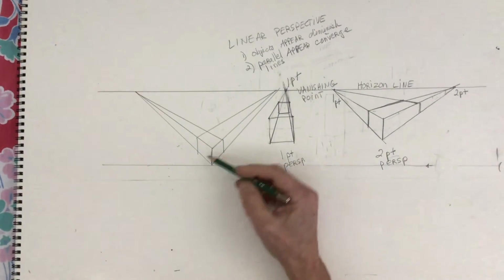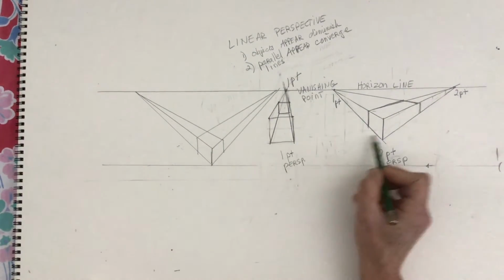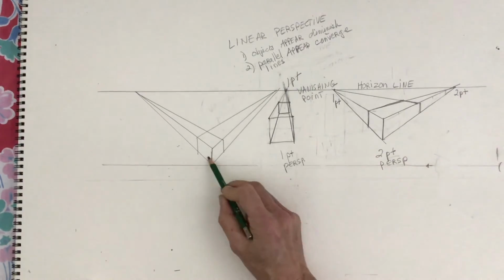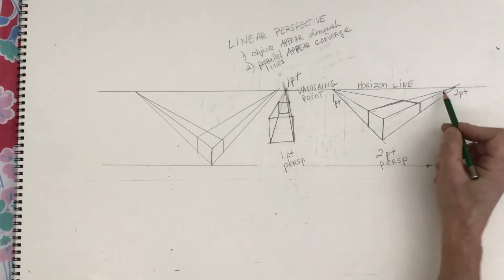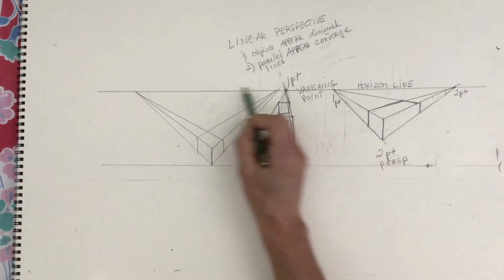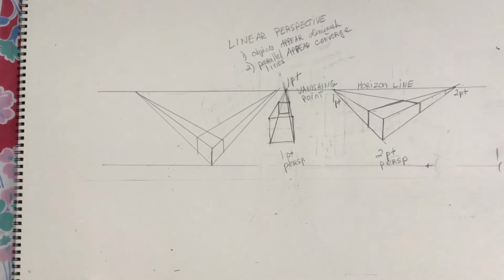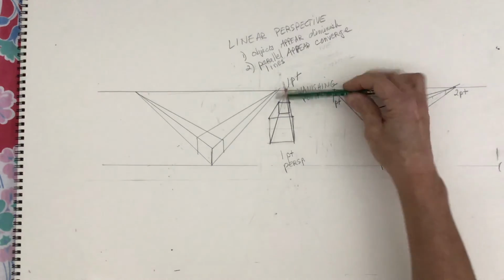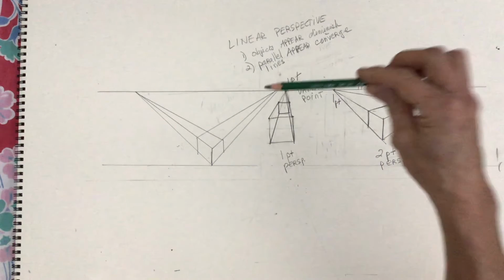Linear Perspective Explanation